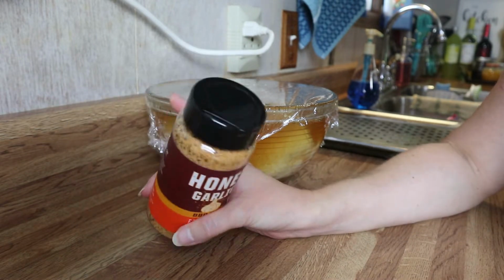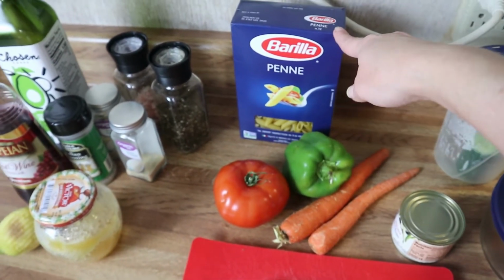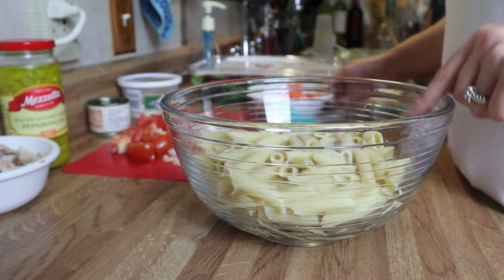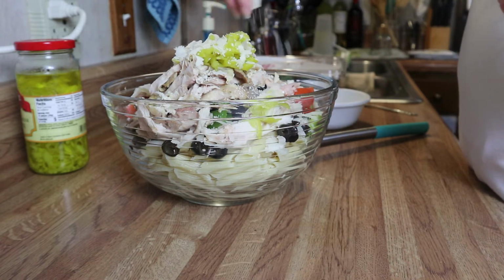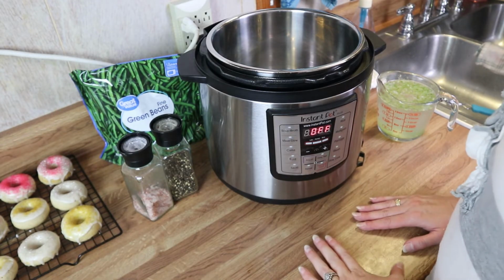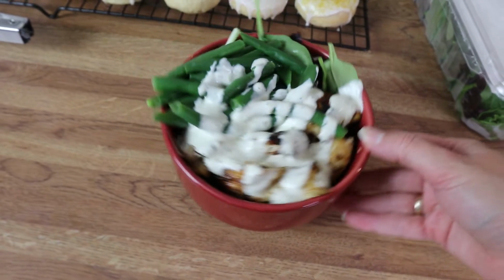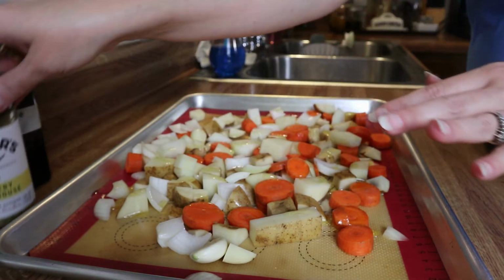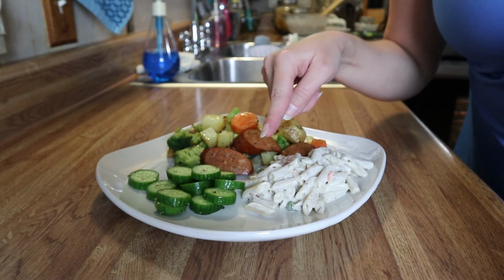WHAT'S FOR DINNER #3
Take a dive into what we eat in a week. These are everyday meals that are easy to put together and taste amazing. Some are just thrown together "in a hurry meals" and some are us trying other YouTubers and subscribers' "sent in" meals. All links for recipes will be linked here so you can find them easily.

TIMESTAMPS:
0:00 INTRO
1:38 DRY RUBBED CHICKEN
3:31 LEFT OVER PASTA SALAD
10:16 CILANTRO LIME CHICKEN BOWLS
14:33 SAUSAGE AND VEGGIE SHEET PAN MEAL
18:58 OUTRO

THE SOUTHERN RUSTIC: Southern Style cooking with flare! Join me while I share family favorites, what's for dinner, and more!

This helps me distinguish the emails from "junk" emails.